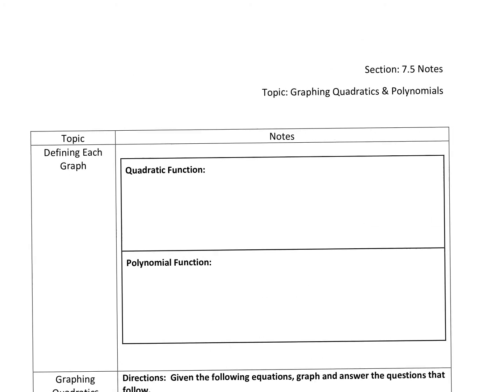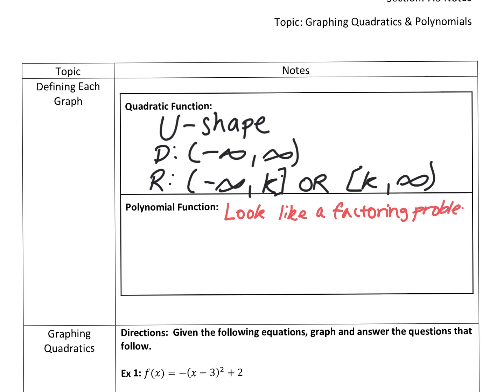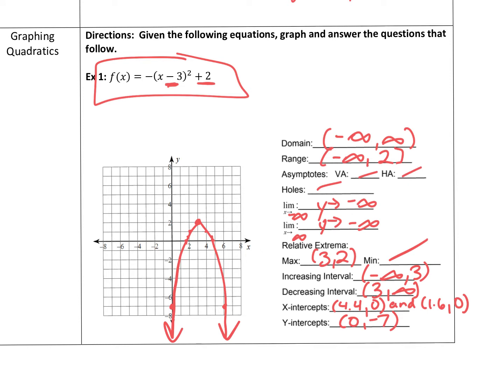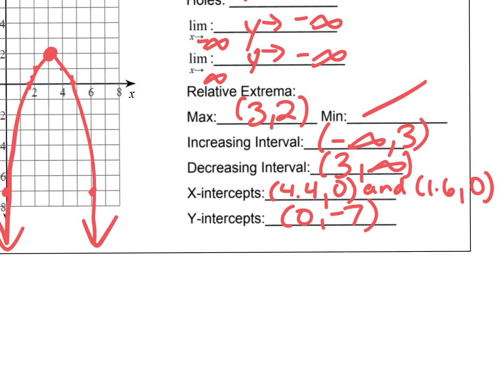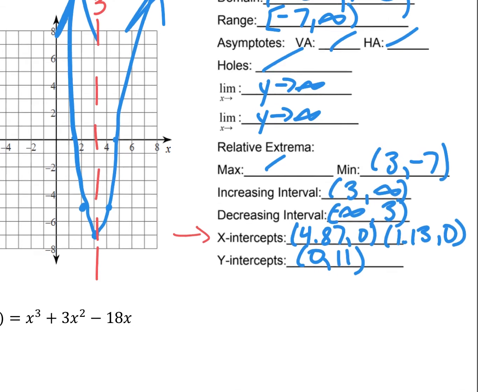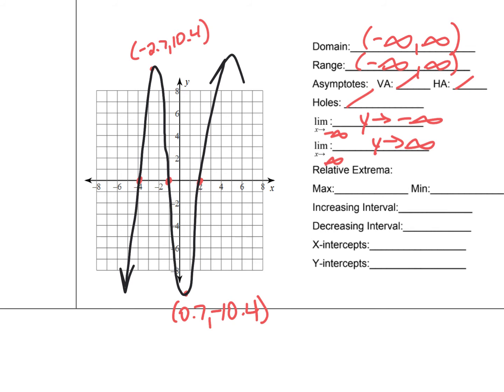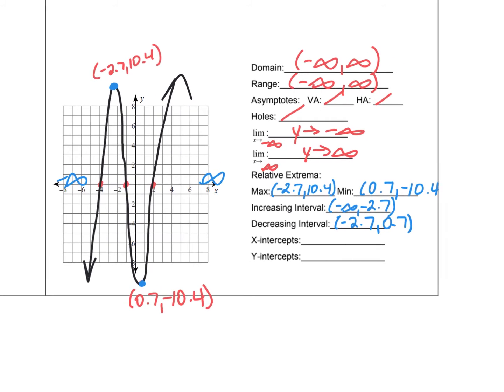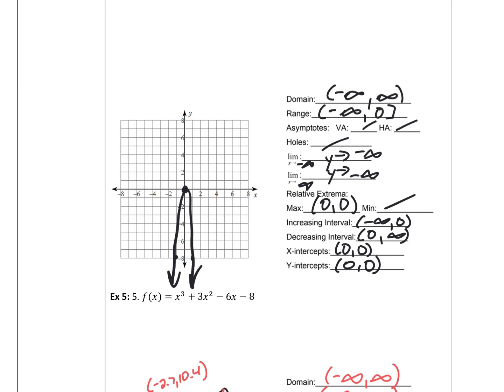7.5 Notes (Graphing Quadratics & Polynomials) 2.mp4